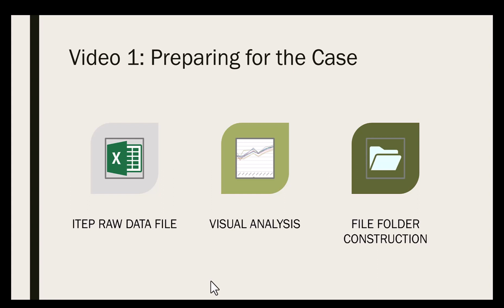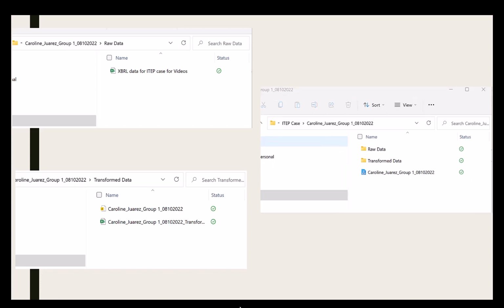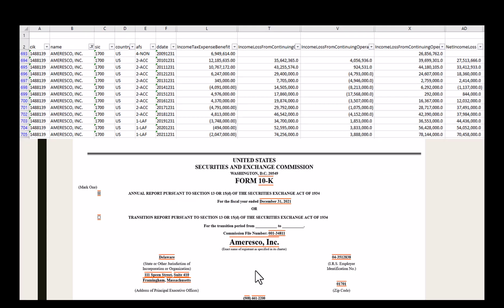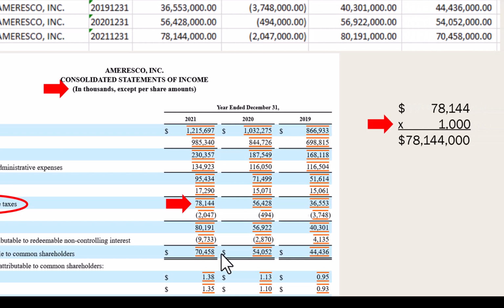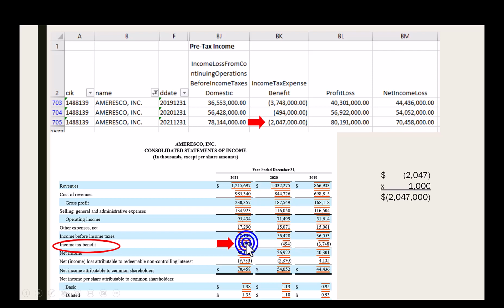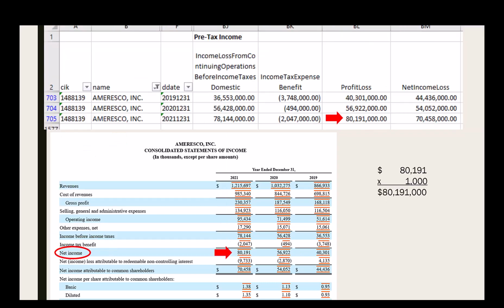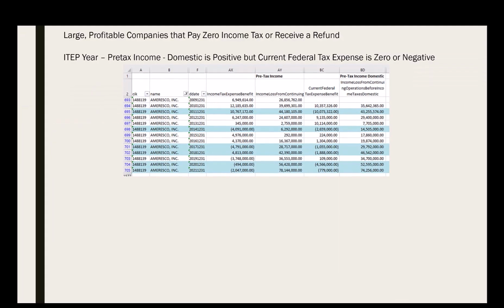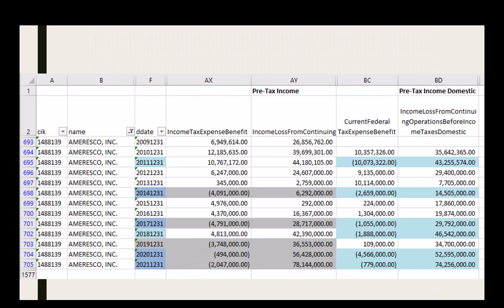ITEP Case Video 1